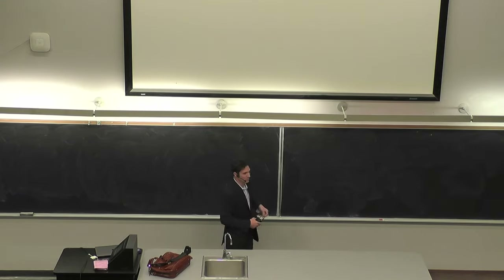at ucla electricity and magnetism Series Lecture 7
In this electricityandmagnetism lecture I discuss lenzlaw as well as